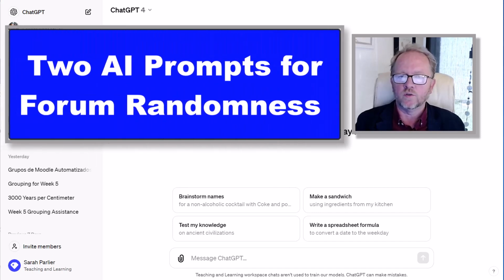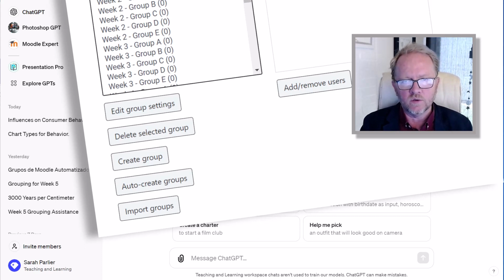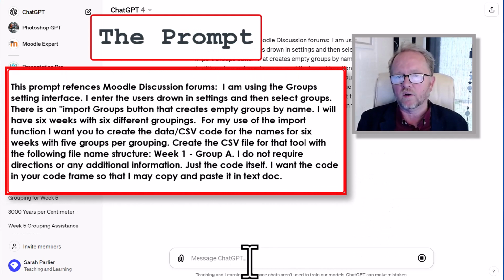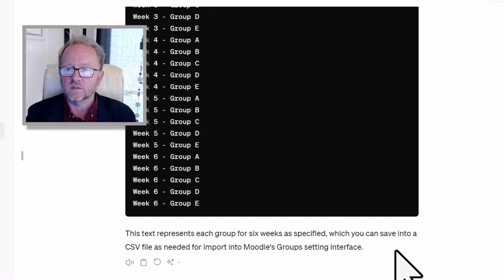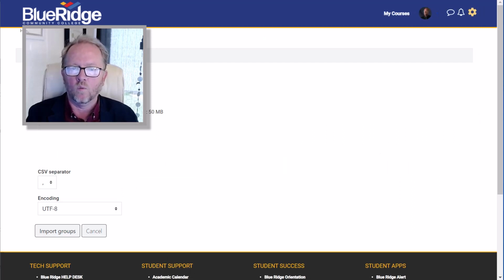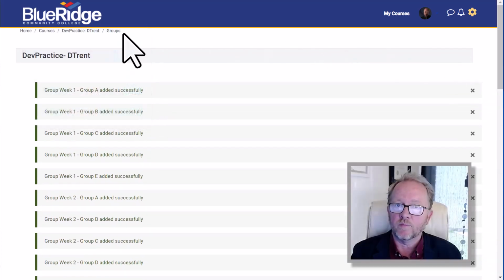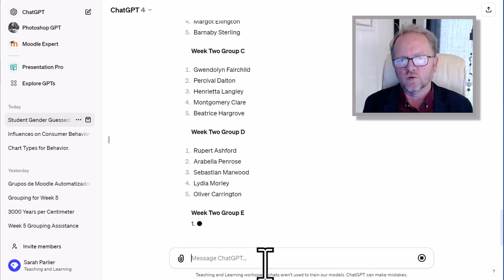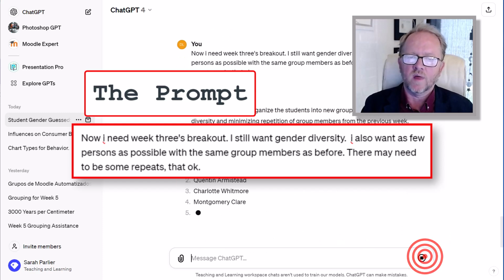Two ai Prompts for MyCourses Grouping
The prompts are below:
Creating Filenames for Groups
This prompt refences Moodle Discussion forums:  I am using the Groups setting interface. I enter the users dropdown in settings and then select groups. There is an "import Groups" button that creates empty groups by name. I desire six weeks with six different groupings.  For my use of the import function, I want you to create the data/CSV code for the names for six weeks with five groups per grouping. Create the CSV file for that tool with the following file name structure: Week 1 - Group A. I do not require directions or any additional information. Just the code itself. I want the code in your code frame so that I may copy and paste it in text doc.

Strategically Varied Group Membership:
1. Gender ID
I am using a discussion/forum tool by Moodie. I want four or five students per group, label them file name, "Week two Group A" through Group E. I want as much gender diversity as possible, and do not show the F or M indicator.

2. Week-to-week strategic variance
Now I need week three's breakout. I still want gender diversity, i also want as few persons as possible with the same group members as before. There may need to be some repeats, that ok.